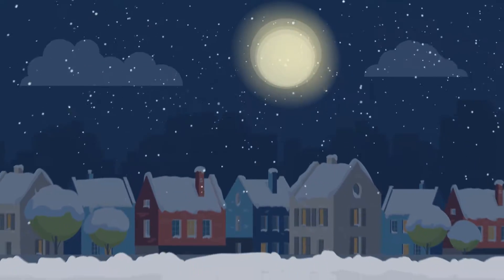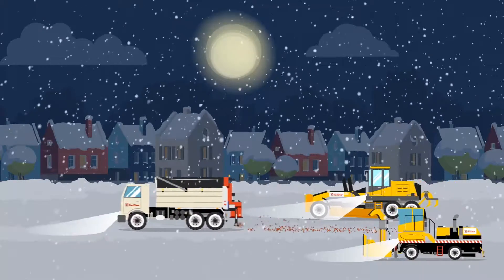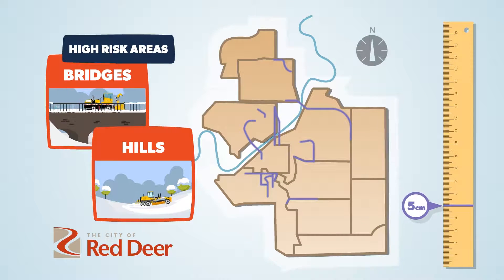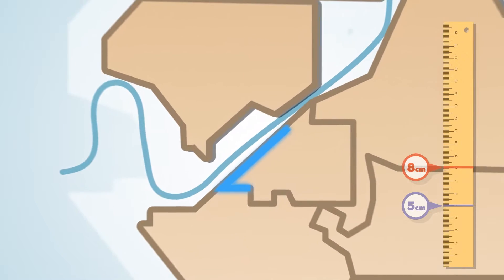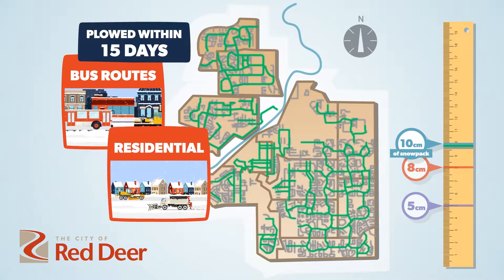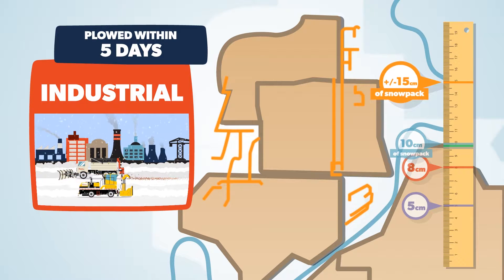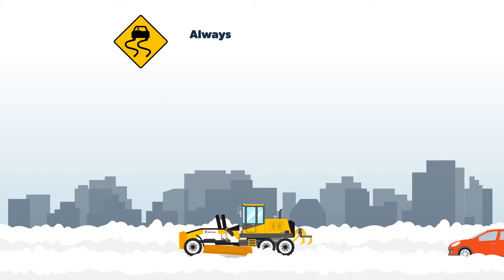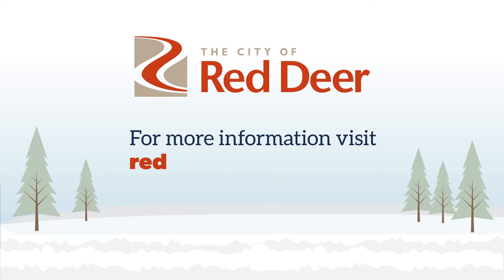Explainer Video (Animated) | City of Red Deer | Snow Removal Process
Check out this video we did for the City of Red Deer to explain their snow removal process. Explainer videos are great for sharing all of the necessary information, but in a engaging and concise manner.

We specialize in using motion graphics and animation for your marketing and communication needs.